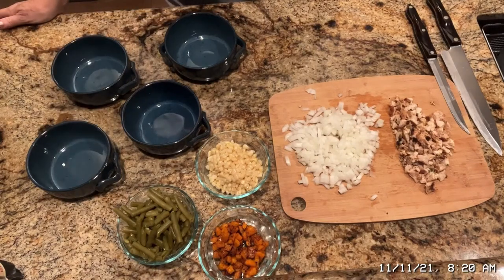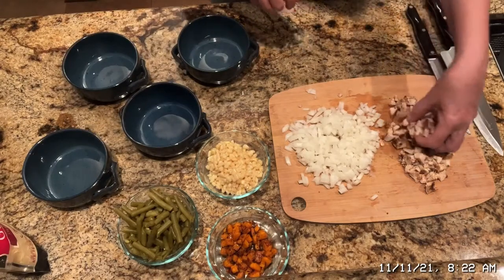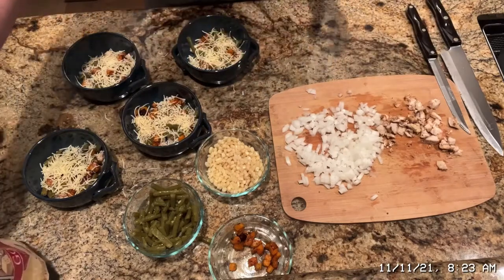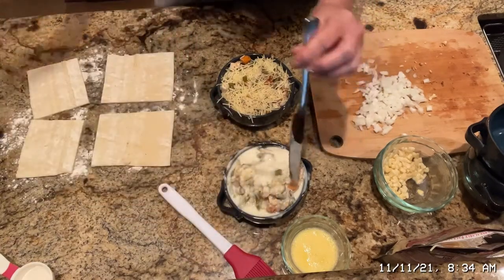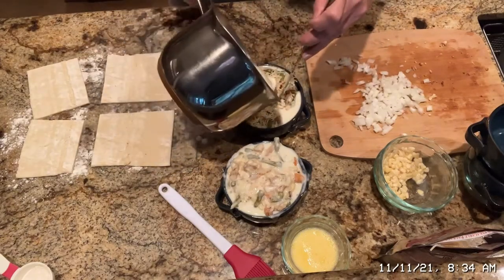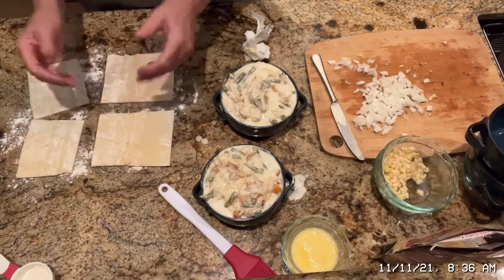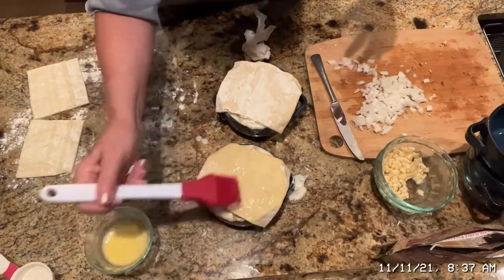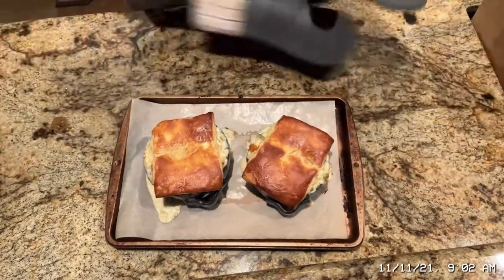Gather Around My Table with Cindy Bailey: Making Chicken Pot Pie with Butternut Squash&Gouda Cheese!